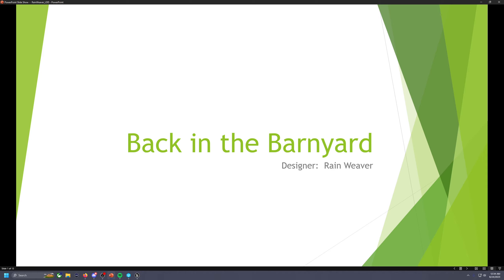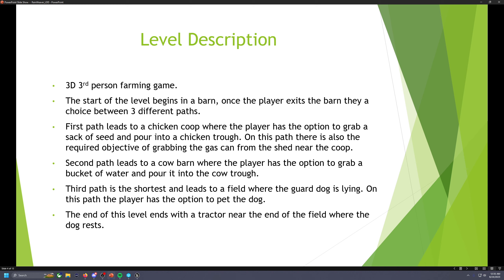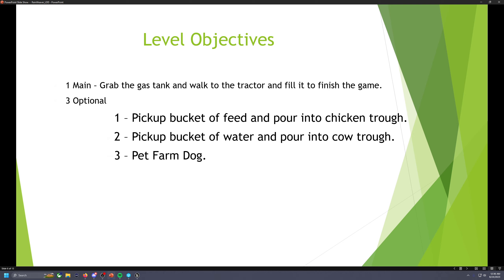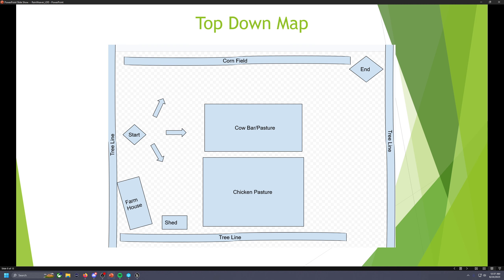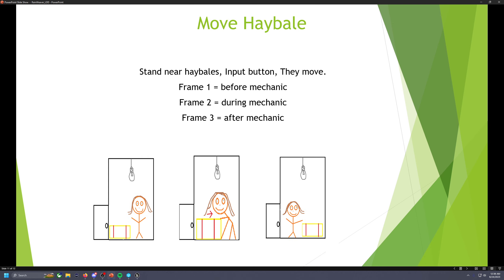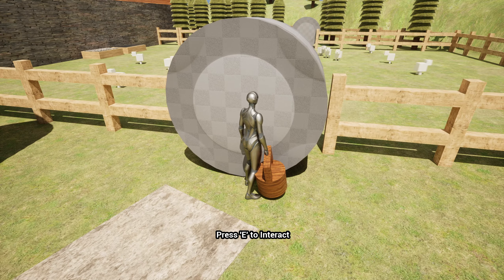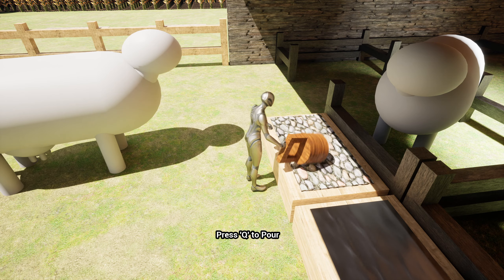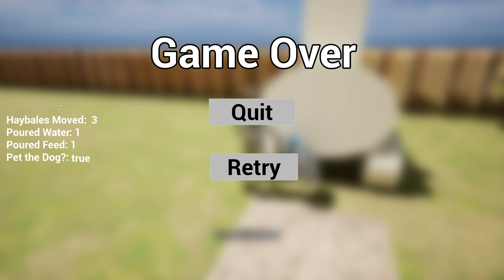Level Presentation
Here is my level presentation.